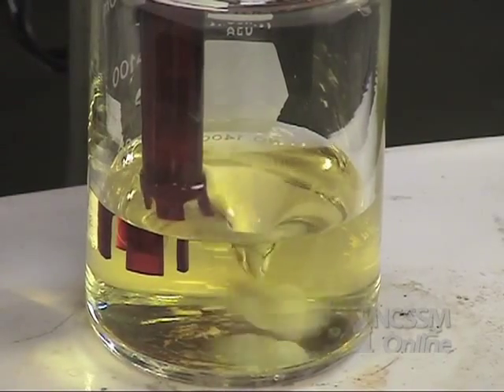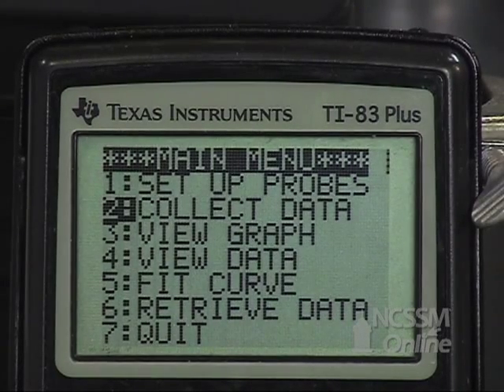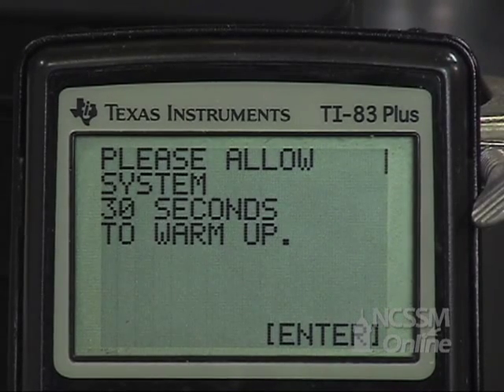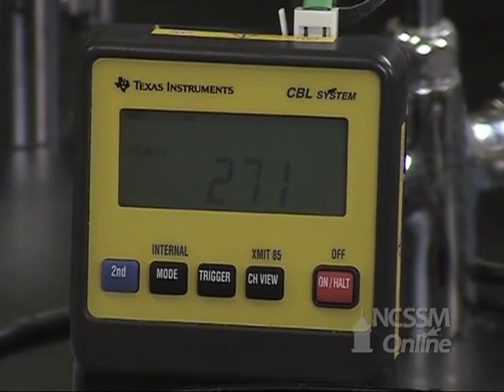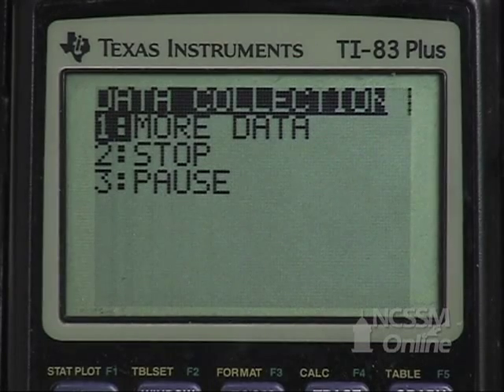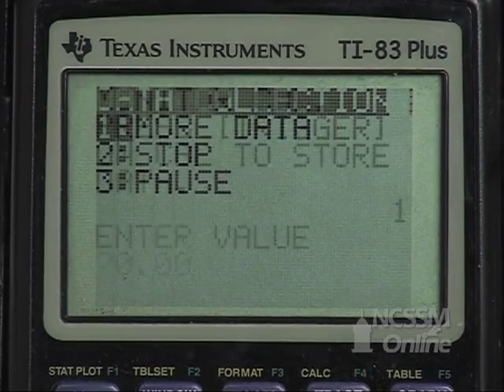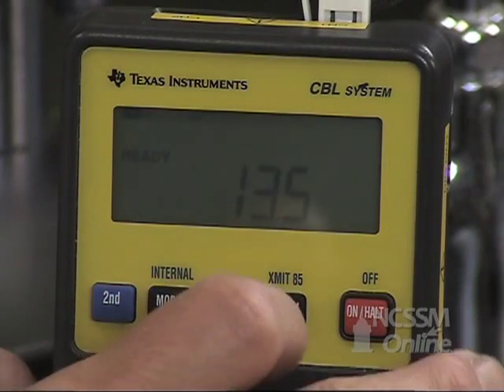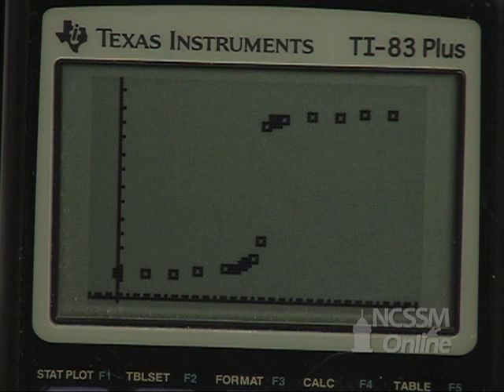Strong Acid Strong Base Titration - Acid Base Titrations Lab Part 1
Part of NCSSM CORE collection: This video shows the collection of pH data for the titration curve for a strong acid strong base titration.